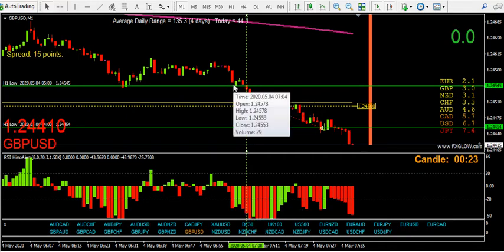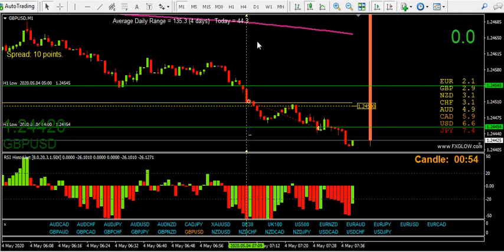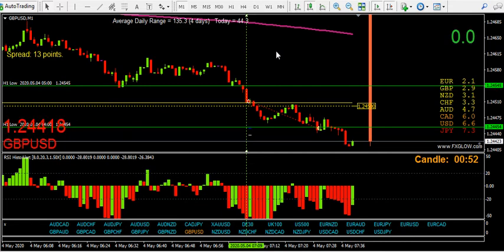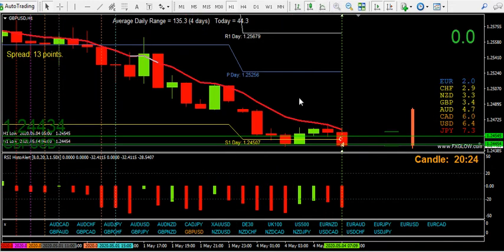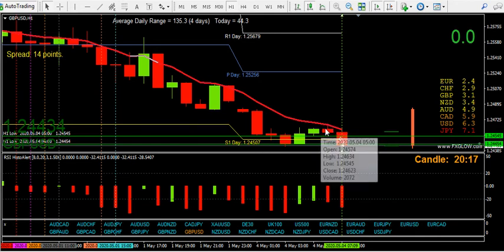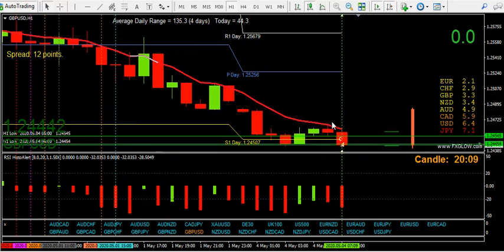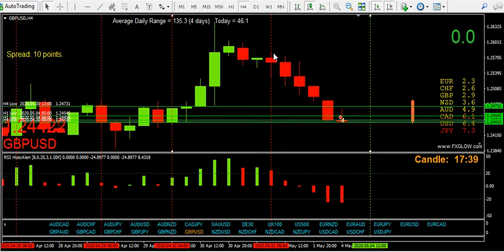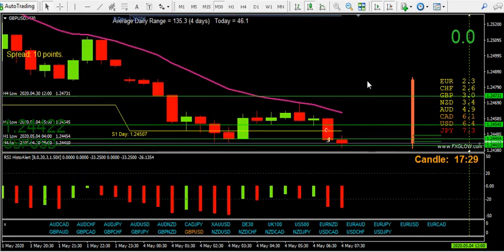First winning trade of the week net 6 pips Cable short